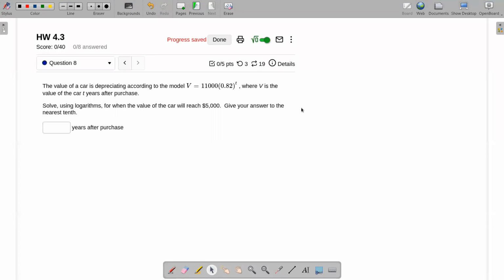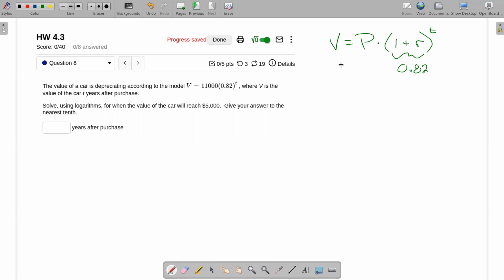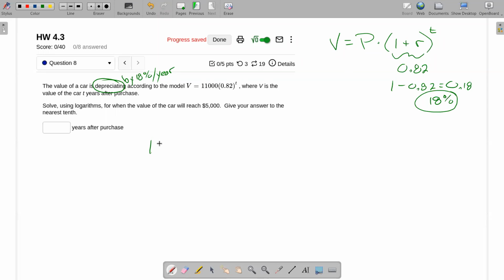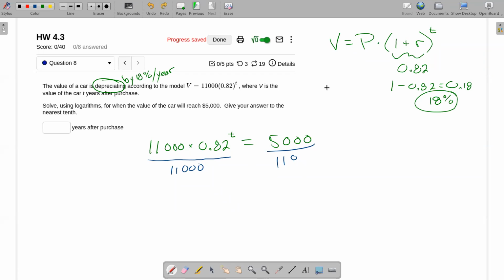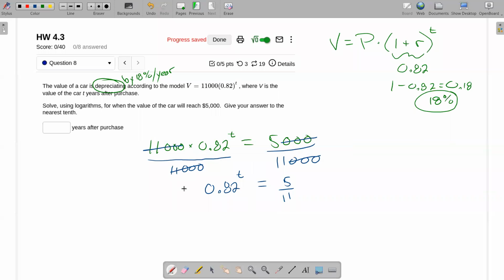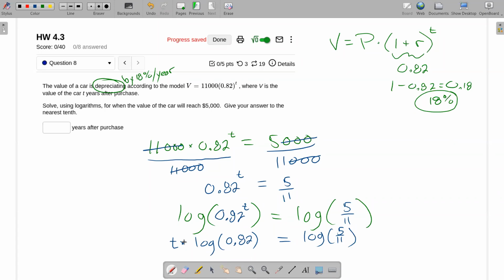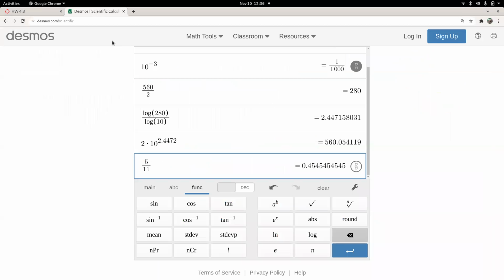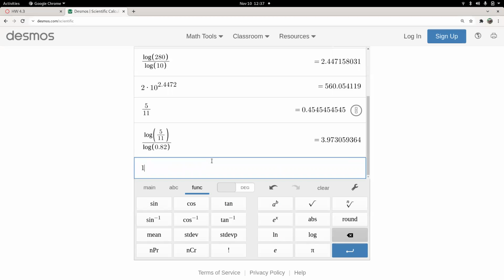MTH098 HW 4.3#8 Solve Car Depreciation for time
Solve an equation like 11000*0.82^t = 5000 with logarithms